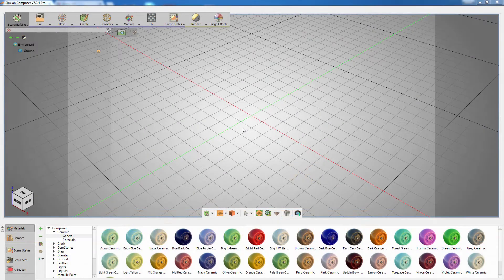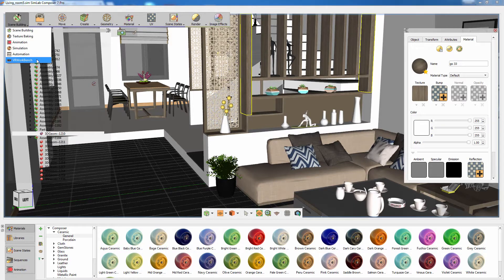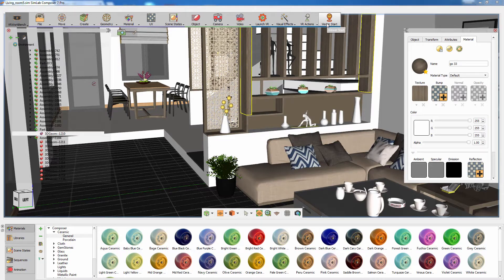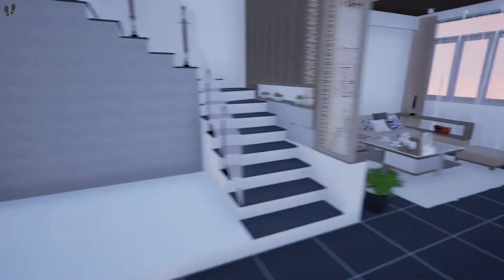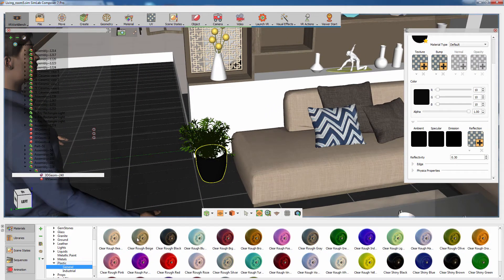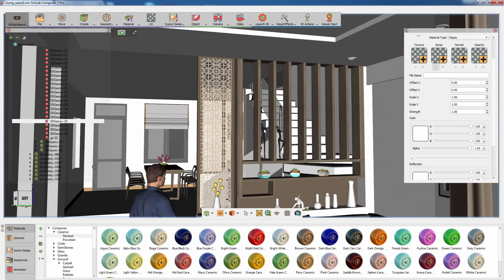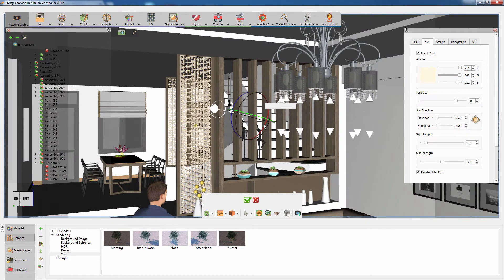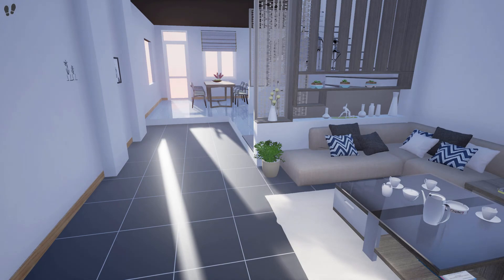Introduction to SimLab Composer VR edition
This tutorial shows how easy it is to use SimLab Composer VR edition to add top VR visualization capabilities for your 3D model.

Simple steps are all what you need to create a VR walkthroug from any architectural model